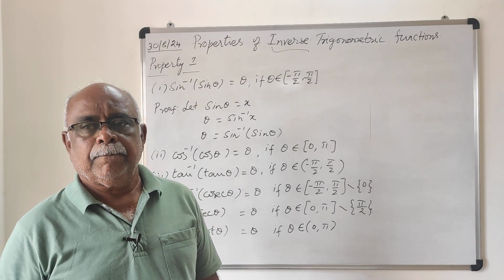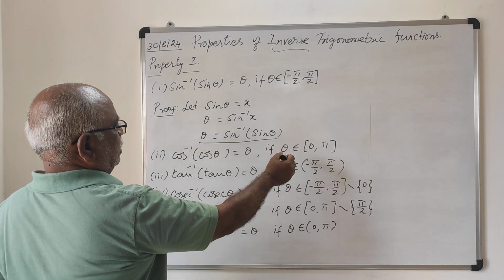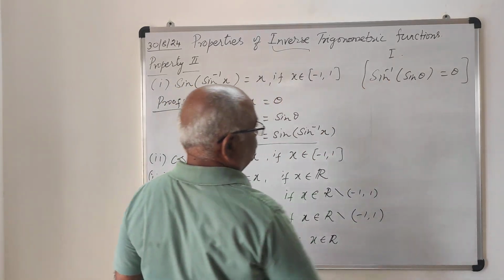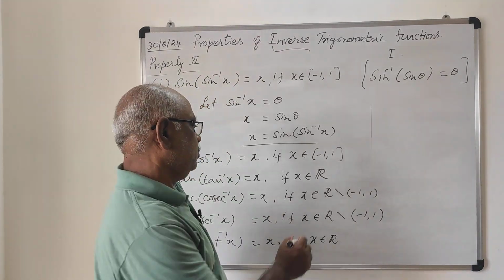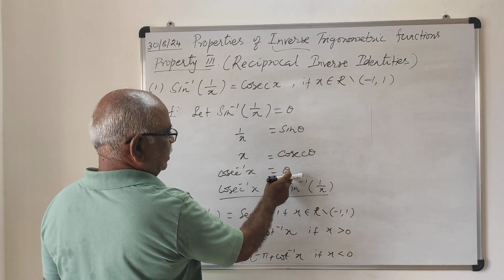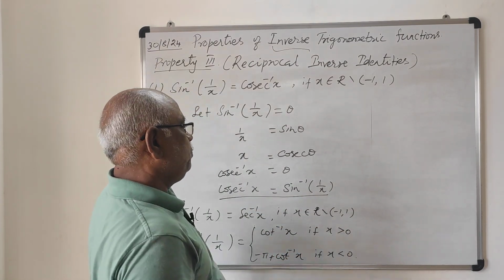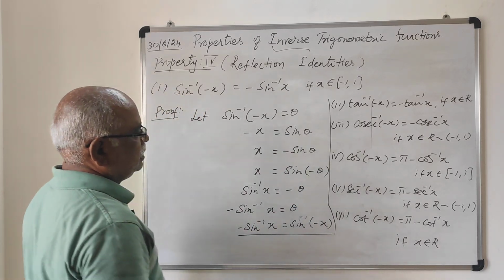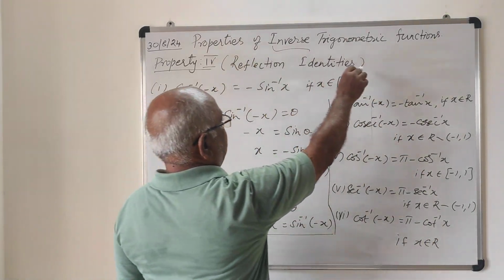XII Maths V6 Properties of Inverse Trigonometric Functions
In this video Properties of Inverse Trigonometric Functions are explained